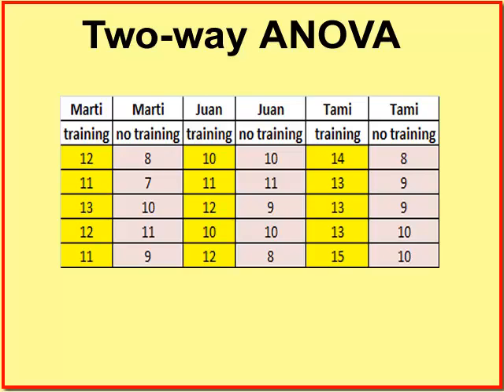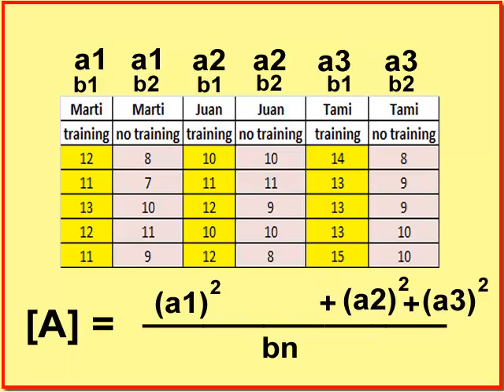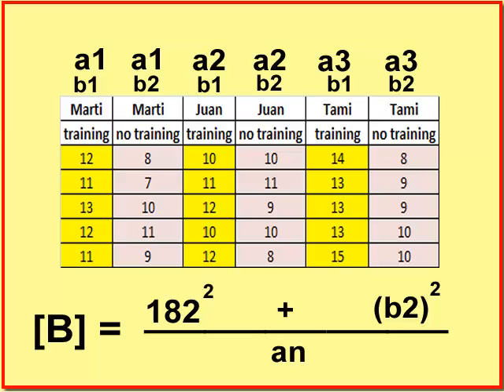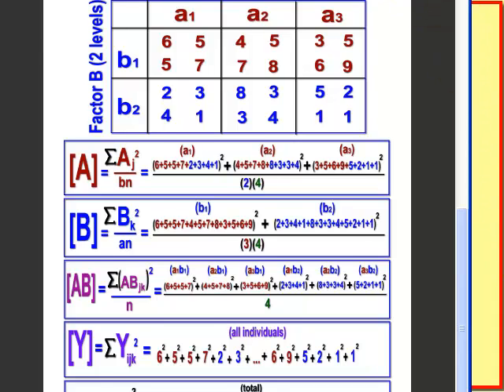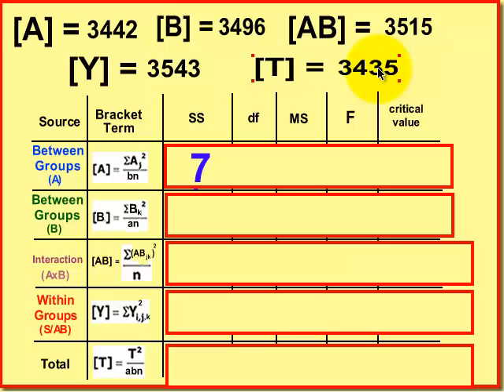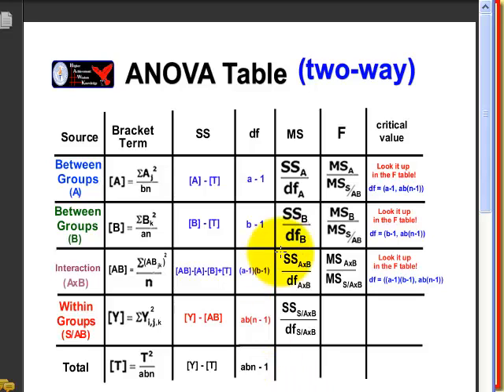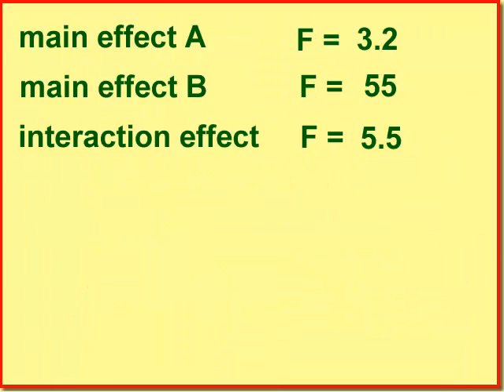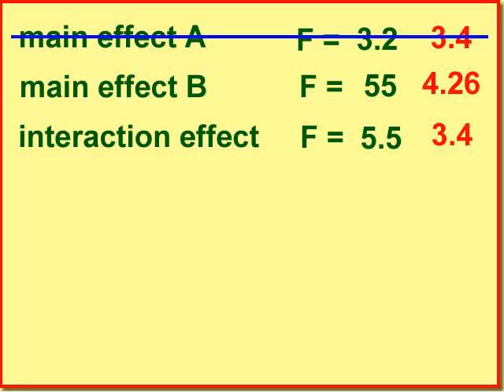Two-way ANOVA by hand homework 8